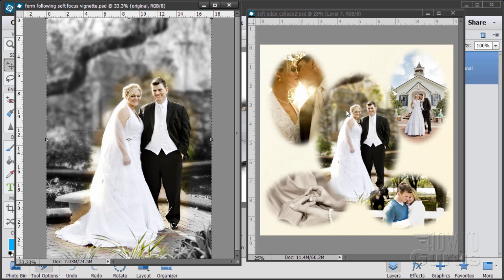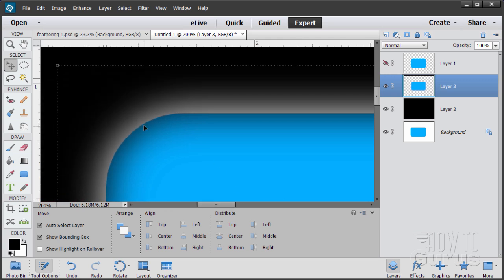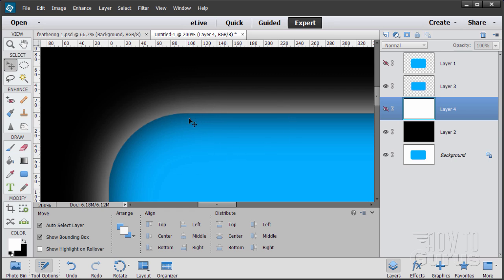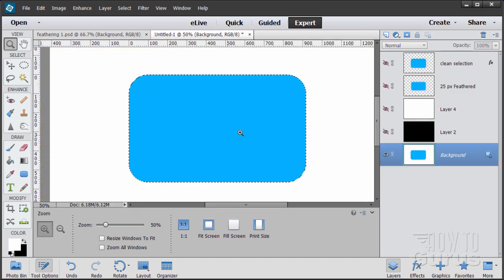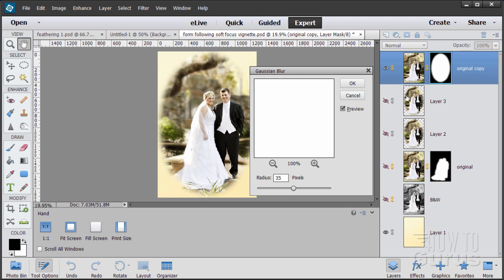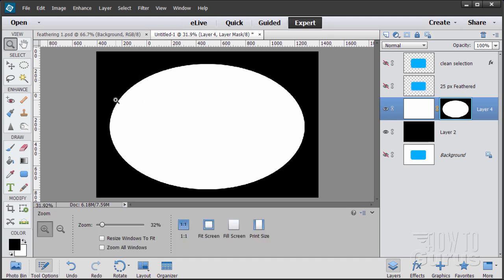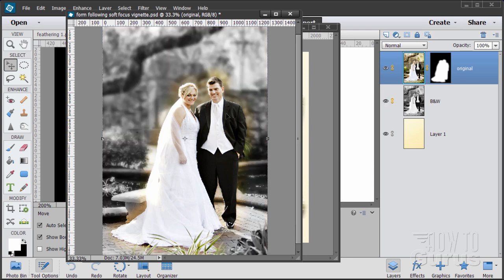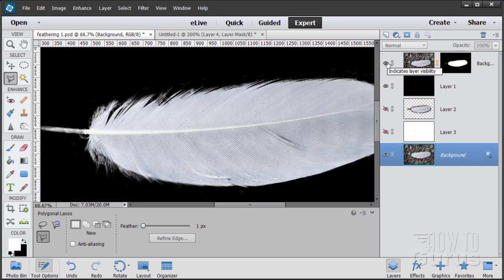How You Can Use a Vignette to Feather a Selection in Photoshop Elements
Soft edge vignette Photoshop Elements. I show you how you can make soft edge vignettes in Photoshop Elements using feathering on selections and layer masks for wedding photo scrapbooking. This is a special tutorial all about Feathering in Adobe Photoshop Elements.